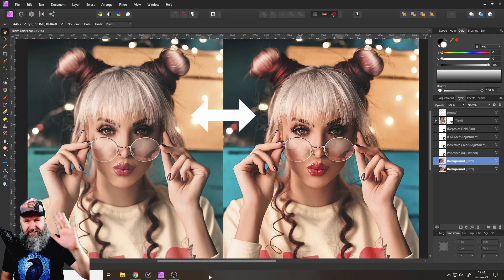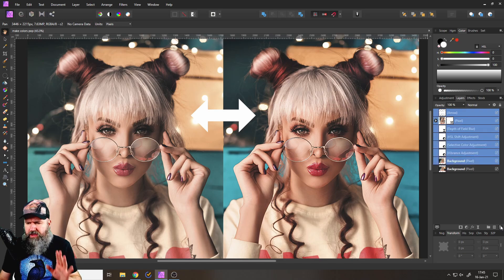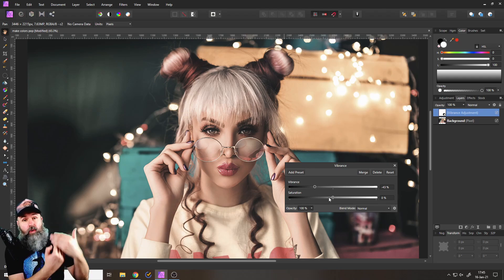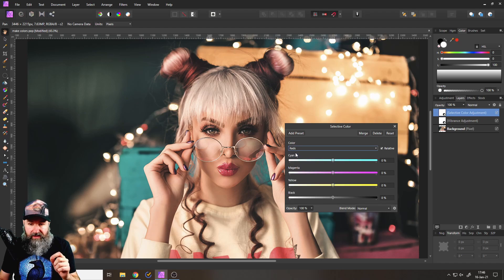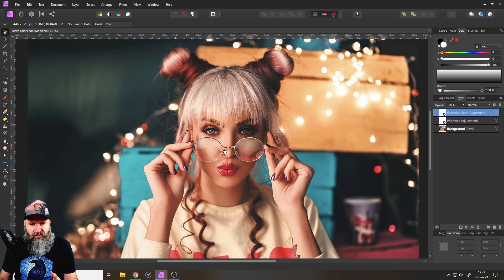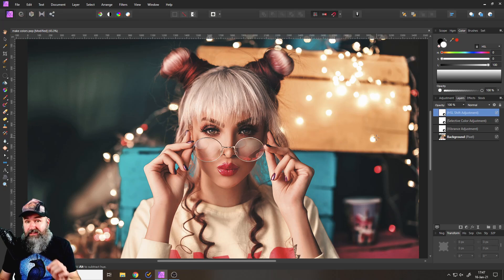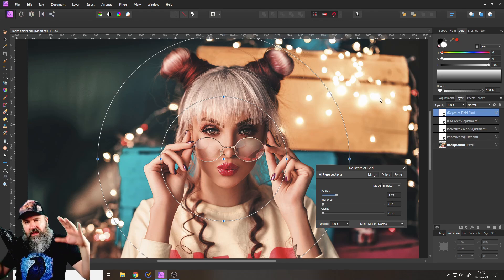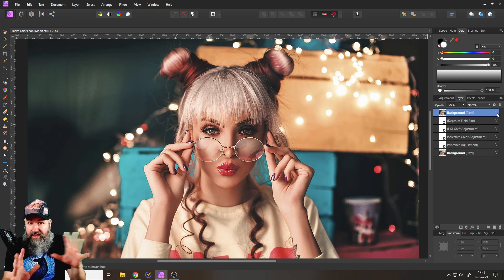Make COLOR POP - Affinity Photo Tutorial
Learn how to make colors pop. Create amazing color Contrasts so your photos look amazing. These simple steps and adjustments will improve any photo in seconds